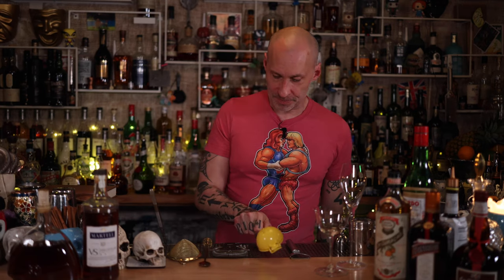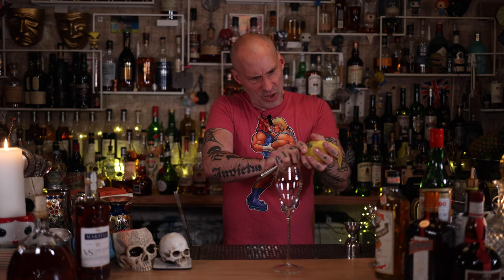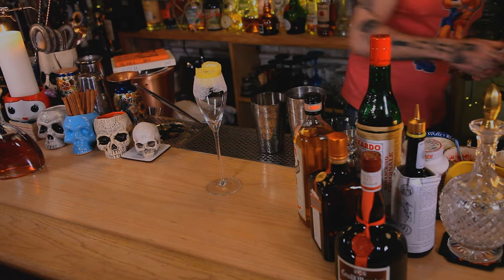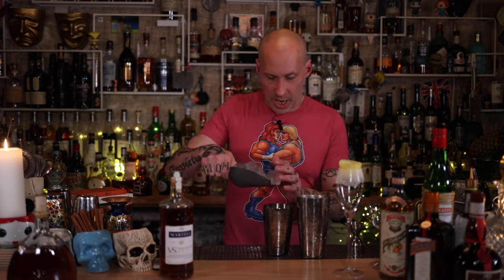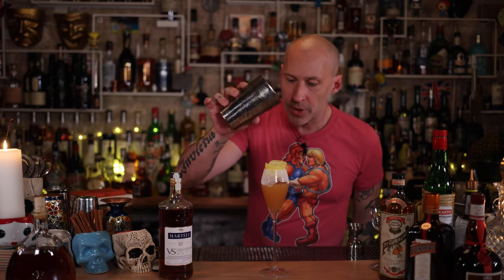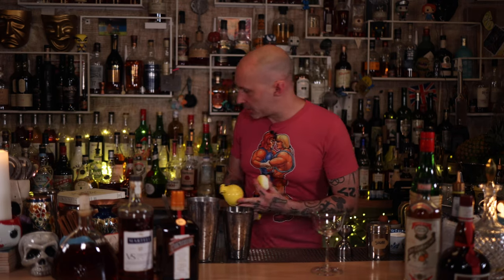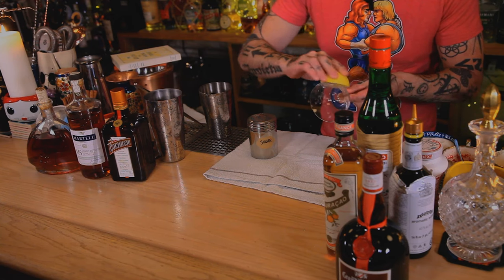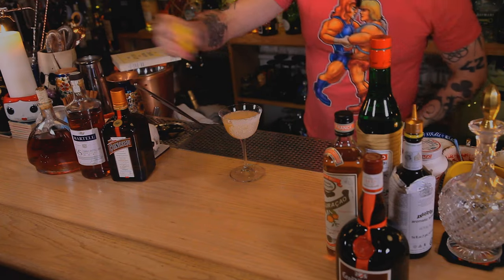Bad Drinks TV: The Sidecar, More Than A Motorbike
Welcome to Bad Drinks TV my name is "H" and I'll be your host. If you've seen our first two episodes I'm sure you're aware THIS IS NOT YOUR AVERAGE PG COCKTAIL SHOW! If you haven't seen our first few videos and you don't care for rude or offensive language, this might not be your cup of tea. BUT, if you want to know more about cocktails, drunk history, or my colourful past then come along on this wonderfully wild ride.

Through this series I'll be discussing and mixing you through the "6 Essential Cocktails" according to David A. Embury's "The Fine Art of Mixing Drinks". Those being the Daiquiri, the Jack Rose, the Manhattan, the Sidecar, the Martini and the Old Fashioned.

In Episode 4: The Sidecar (and no not the attachment to a motorbike.) we'll be discussing the history of the Sidecar, some stories/drunk history to the drink's origin, ingredients and tools you'll need, and I'll show you how to make the Sidecar's predecessor - The Brandy Crusta, and of course the Sidecar!

If you're looking for where we find our Glassware or Tools, check out our Pinterest:

If you want more Classic and Modern Cocktail Recipes, have a look at our Instagram: